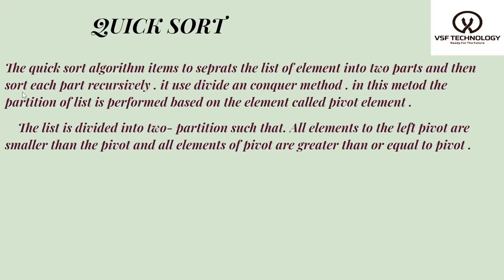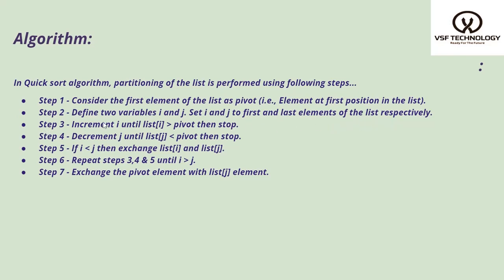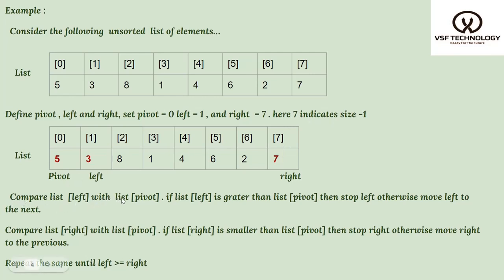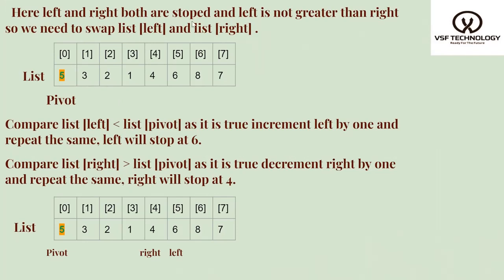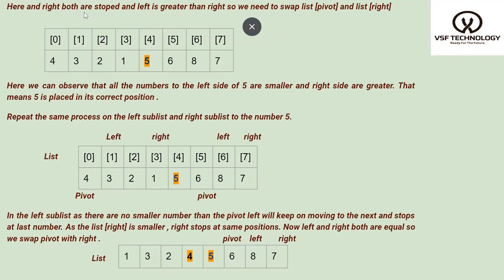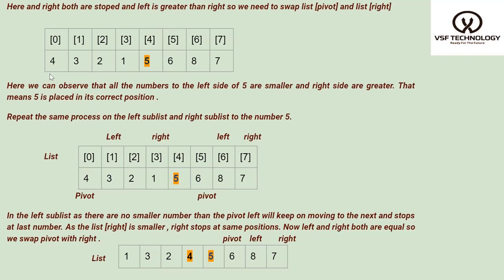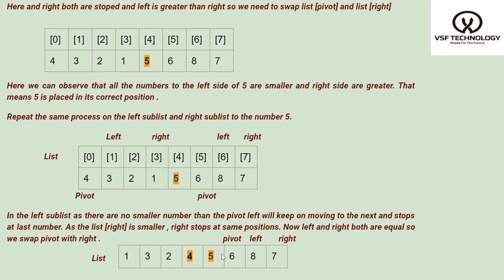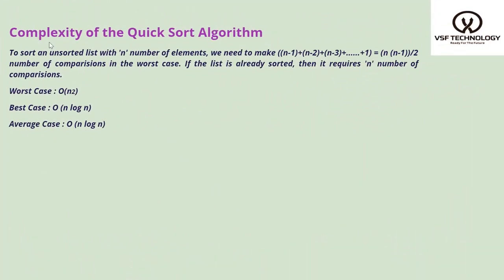Quick sort algorithm by meena saini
Quick sort_algorithm